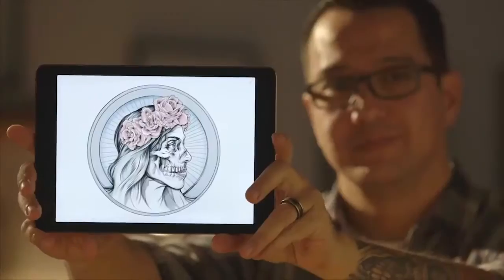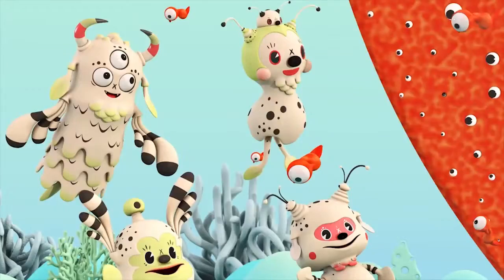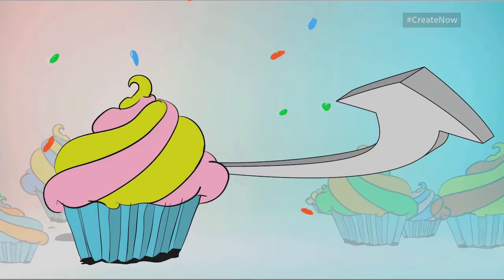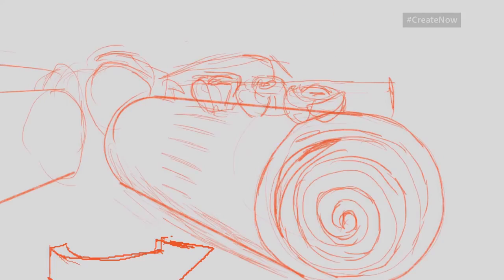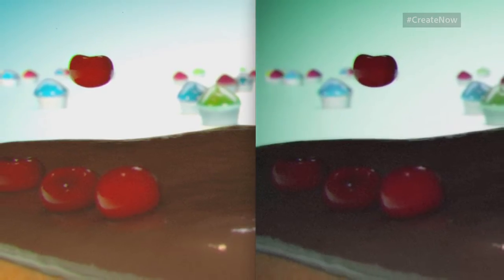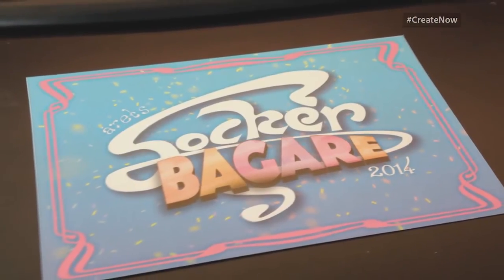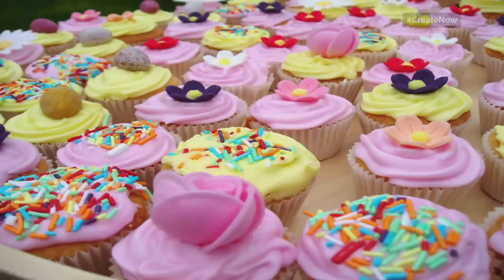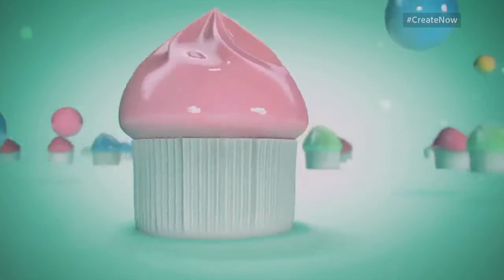The Best of After Effects CC and the Cinema 4D Pipeline with Anders Printz - Create Now Online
When working in broadcast graphics design, time is a luxury that most of the time you don’t have. How do you sketch up, create rough animatics, deal with picky producers and deliver a complete graphics package for a television show on time, while also making sure that everybody’s happy with the results? Anders Printz will share his favorite features in After Effects CC and Cinema 4D that help him in his everyday work – which is designing graphics for Swedish Television.